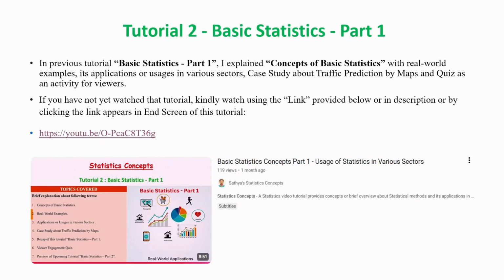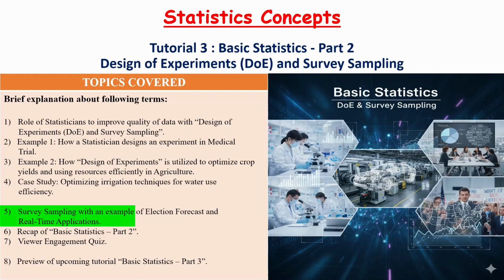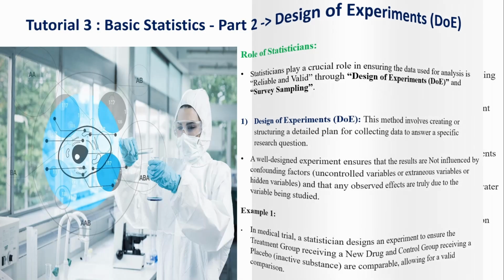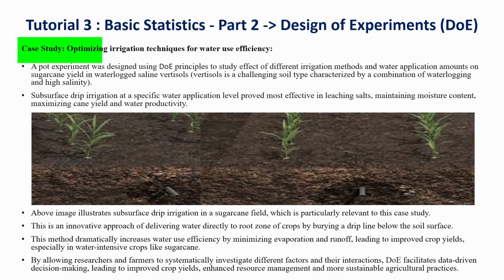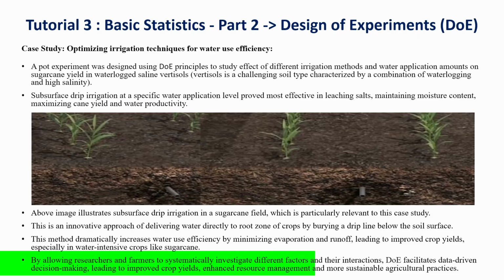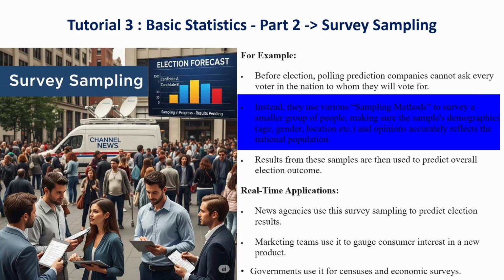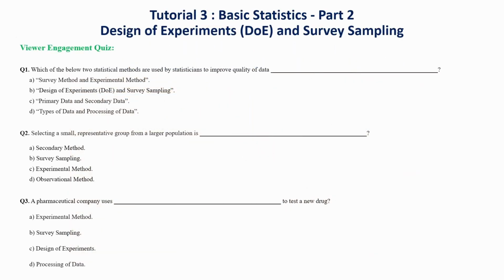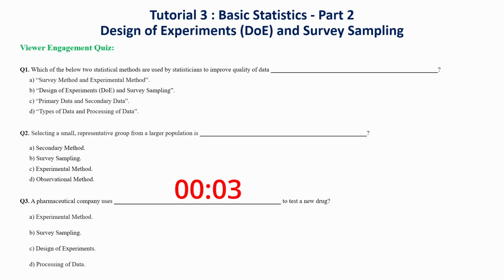Basic Statistics Concepts - Part 2 -Role of Statisticians in Design of Experiments & Survey Sampling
Statistics Concepts - A Statistics video tutorial provides concepts or brief overview about Statistical methods and its applications in practical scenario or real-world situation with "Live examples" where viewers can easily understand, learn, use and teach Statistics.

“Basic Statistics - Part 2” tutorial, Explains Role of Statisticians to improve quality of data with “Design of Experiments (DoE) and Survey Sampling”.

This includes Practical Examples of How a Statistician designs an experiment in Medical Trial and
How “Design of Experiments” is utilized to optimize crop yields and using resources efficiently in Agriculture.

Case Study about Optimizing irrigation techniques for water use efficiency.

Survey Sampling with an example of Election Forecast and Real-Time Applications.

Recap of “Basic Statistics – Part 2”.

Viewer Engagement Quiz as an activity for viewers and
Preview of upcoming tutorial “Basic Statistics – Part 3”.